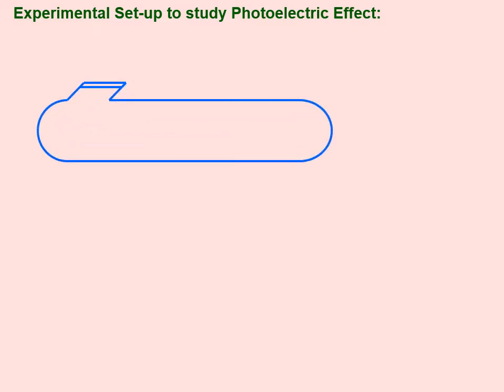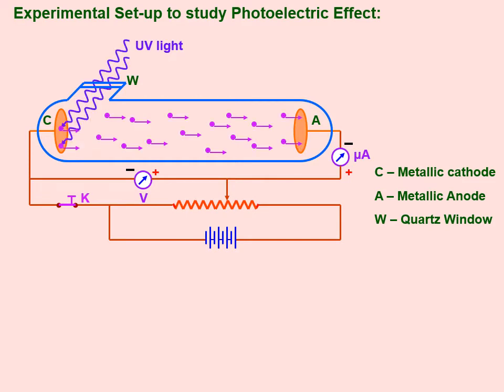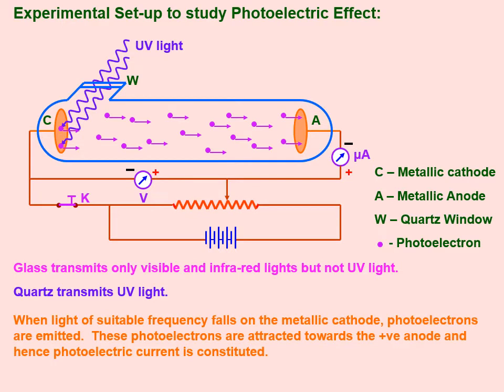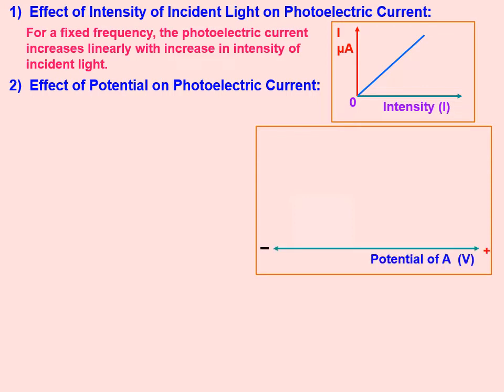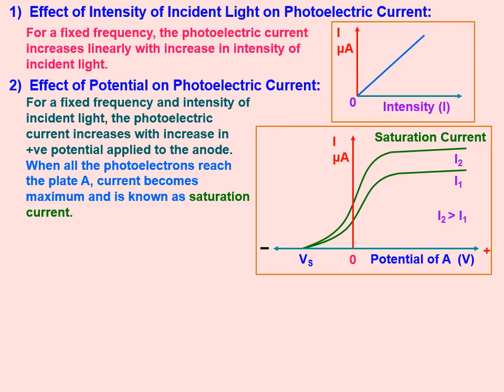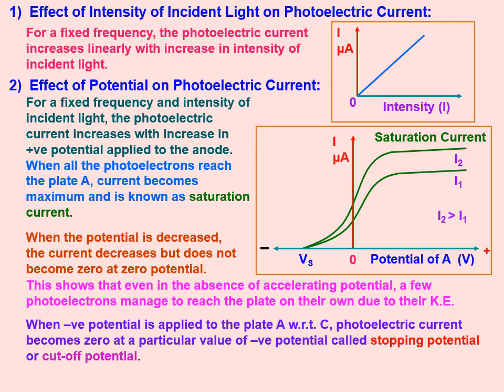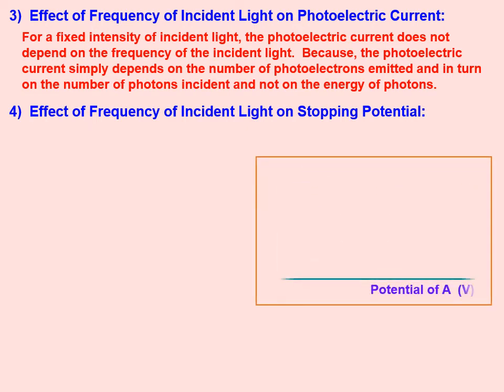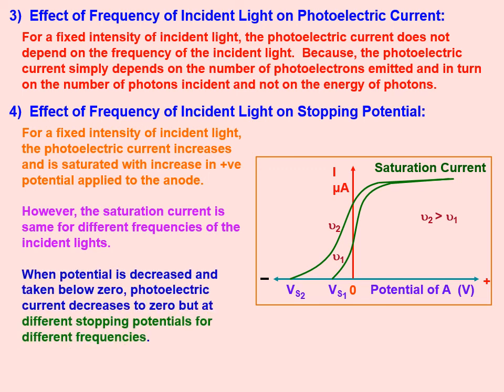Photo electric effect (12th)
By Mr. Navneet